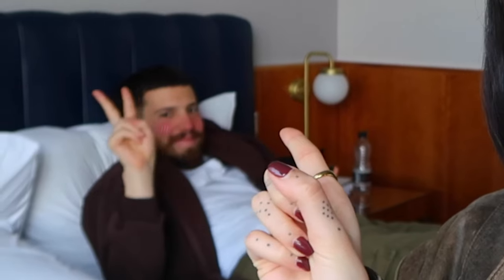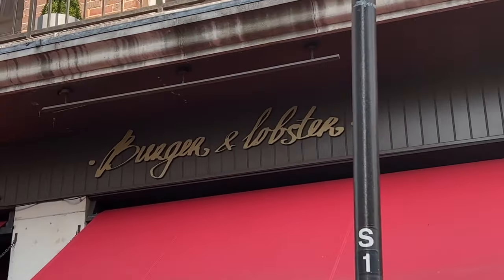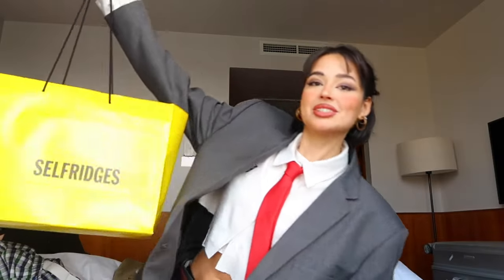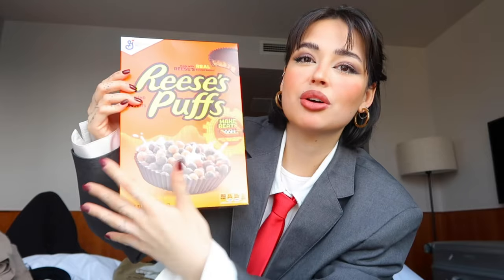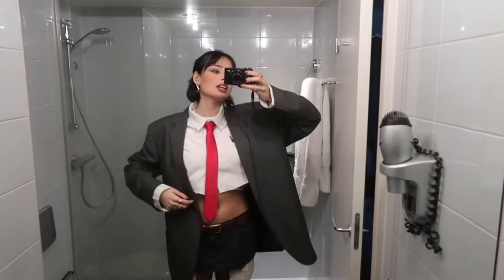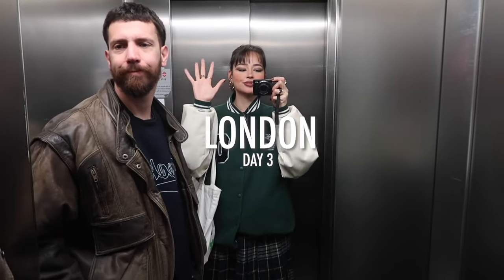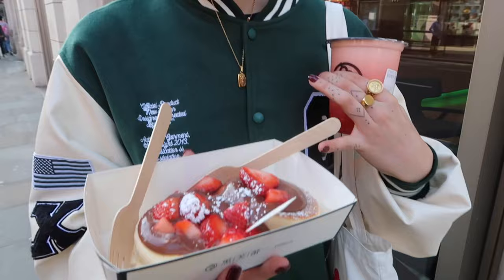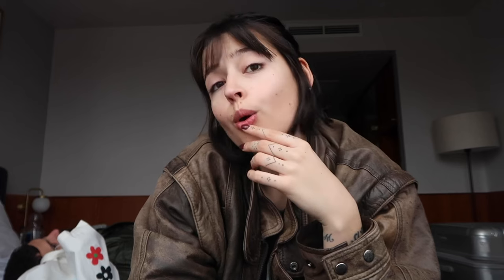SAV. #15 - LONDON FOR A FEW DAYZZ